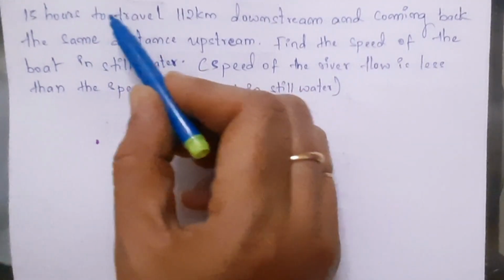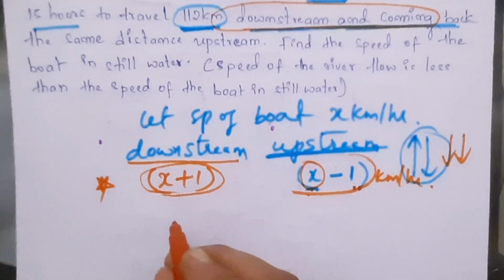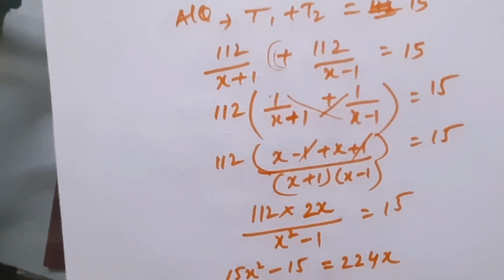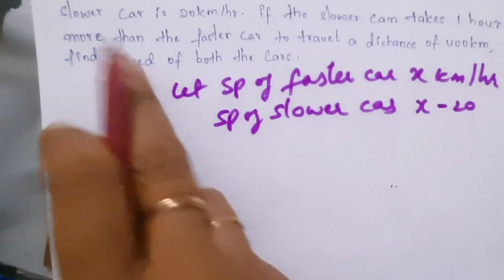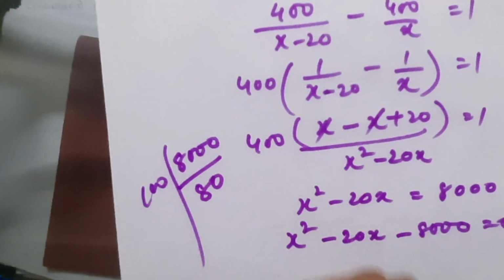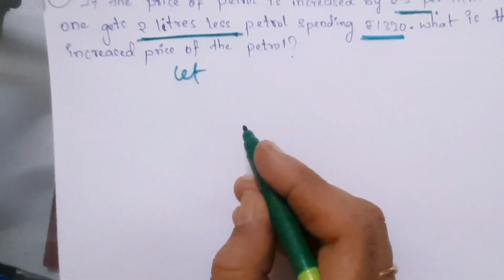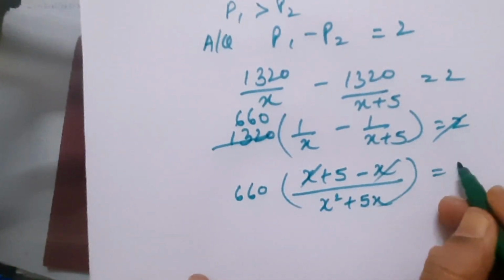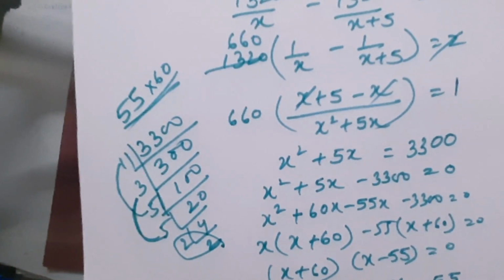Quadratic Equations important problem sums cbse10th ll learn with Kusum Badam ll